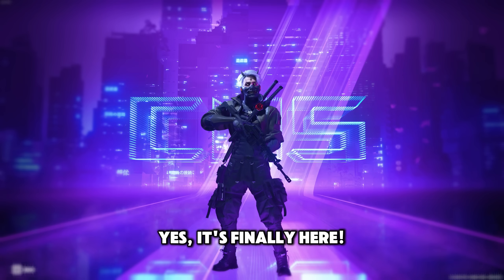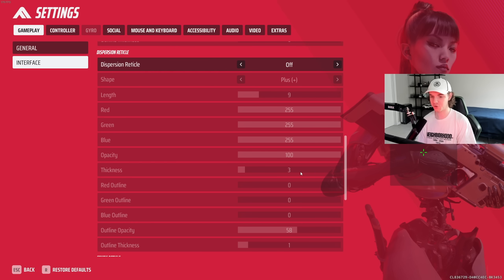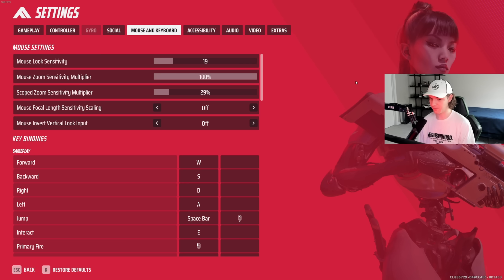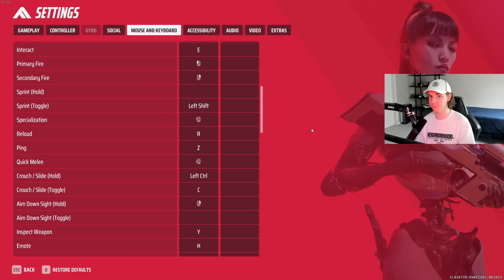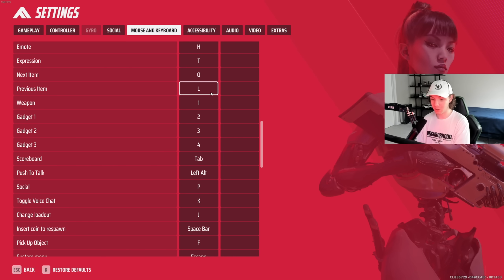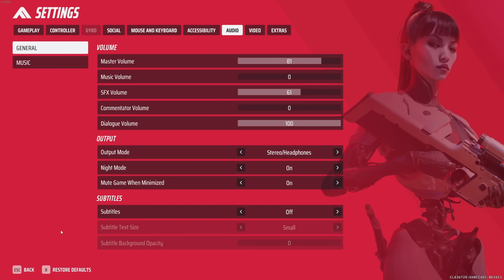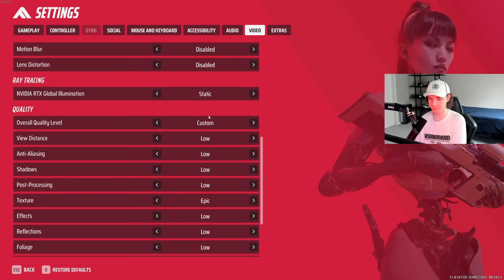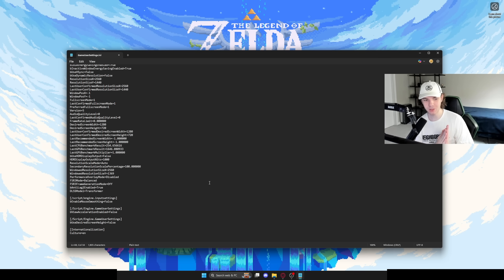What settings should you use in The Finals?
In this video, I go over all the settings that you should have in The Finals!

00:00 Intro
00:15 Gameplay Settings
02:32 Mouse and Keyboard Settings
08:24 Accessibility Settings
08:57 Audio Settings
10:05 Video Settings
12:24 Pointer Precision OFF
12:54 Aim Smoothing OFF

COMPUTER COOPY/PASTE STUFF

C:\Users\yourusernamehere\Local\Discovery\Saved\Config\WindowsClient

[/script/engine.inputsettings]
bEnableMouseSmoothing=False